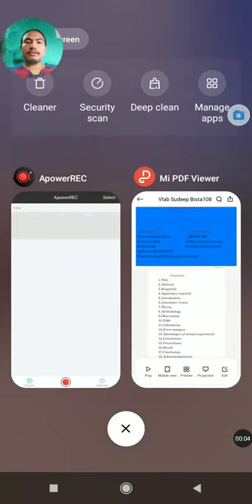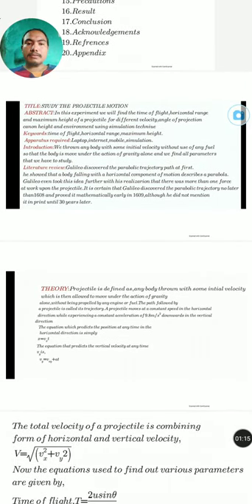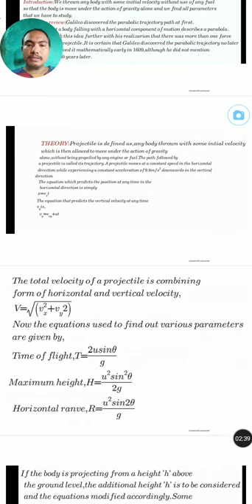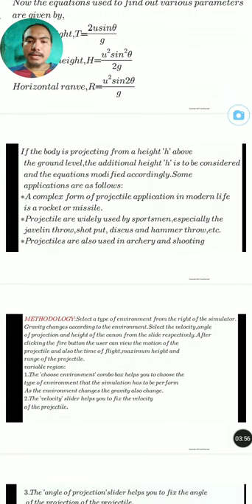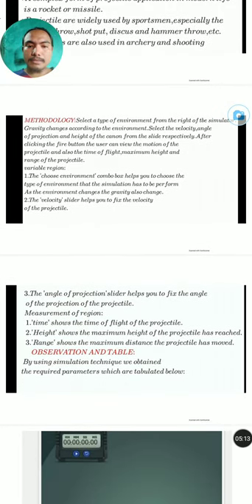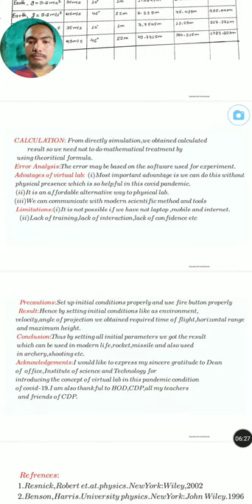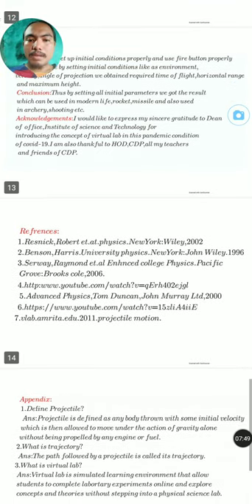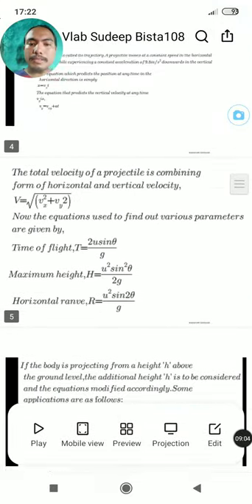Virtual Lab Experiment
To study the projectile motion by using virtual lab experiment.